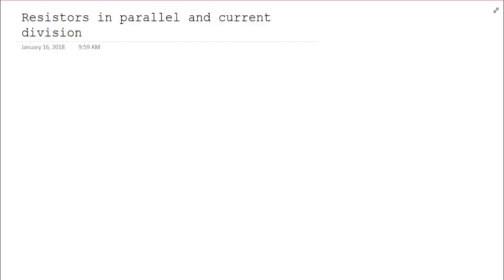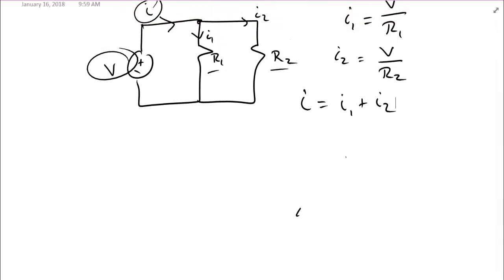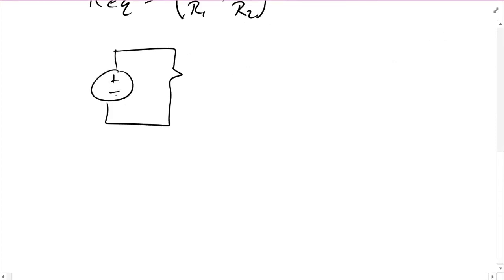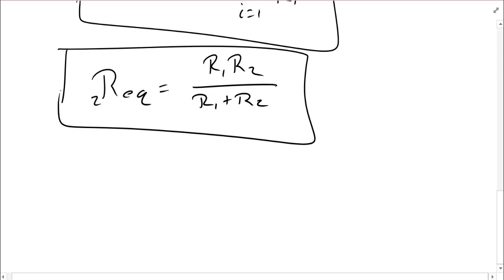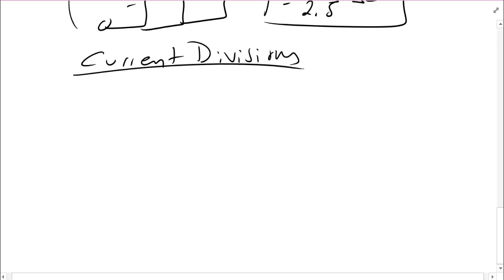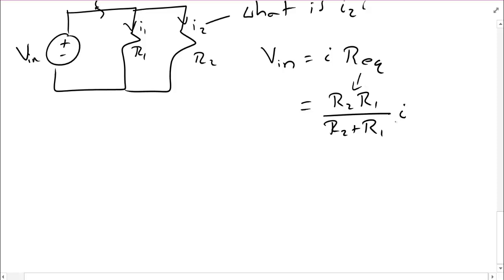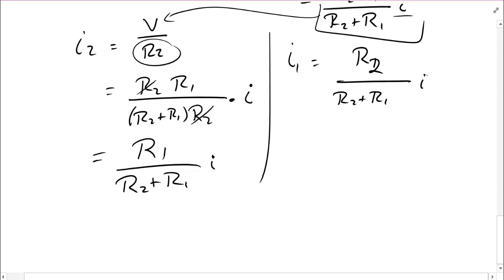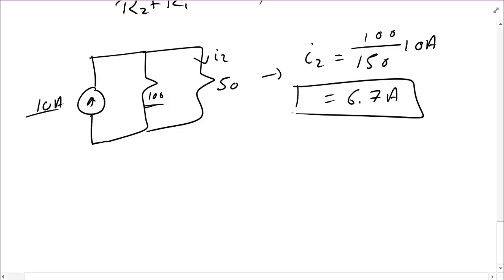Resistors in parallel and current division